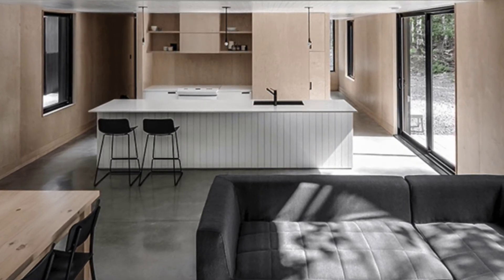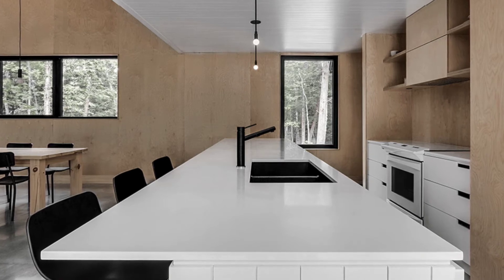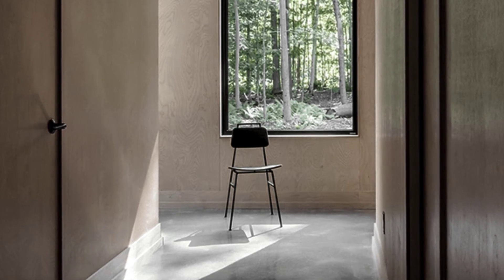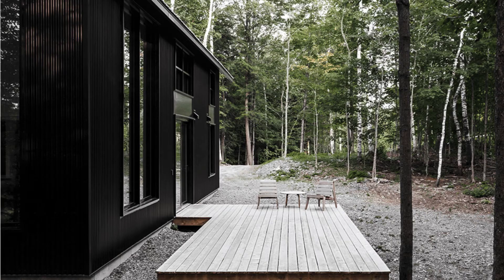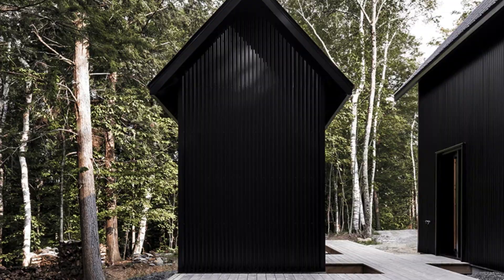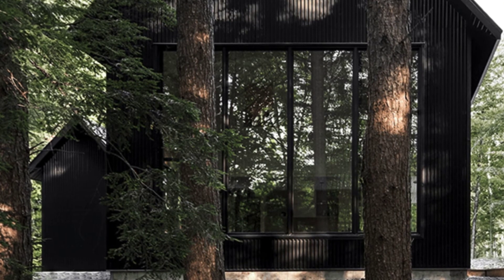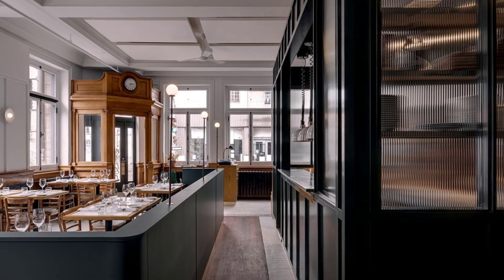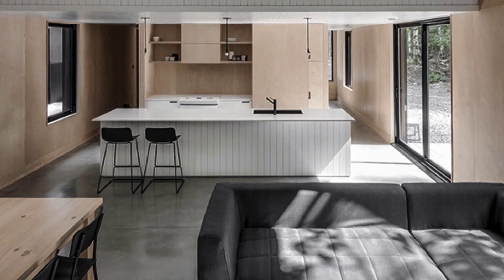A Black Metal Cottage in Quebec With a Stunning Interior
The stunning cottage design goes to show how simplicity and clean lines can go a long way in having a strong impact on design. The Grand Pic small cottage home is as lovely as the woods for which its located. The designers objective was to let themselves be ourselves be inspired and guided by the characteristics of the terrain. From the beginning of this building project, the owners wanted a space that was warm and a fit to host family and friends, and one that was in harmony with the environment. The Grand Pic small cottage plan through its simplicity gives an experience that gives an experience between both architecture and nature. Located in the dense, lush forest of Quebec, Canada the small cottage plan has the perfect backdrop to provide the builders with a natural and personal relationship to the surrounding landscape. The Grand Pic cottage is by Appareil Architecture and is an excellent example of the environmental and spiritual connection in a long line of minimalist cabin building designs.

Appareil Architecture began this cabin building project with the intention of complete immersion, using the natural surrounding forest as the inspiration for their stylistic architectural design. The small cottage home is comprised of two free-standing cabin buildings that are clad in a black wooden facade with white pine, dark green foliage and a gravel foundation. Inside the primary cottage home, there is a large living room that is adorned in natural wood, metal and concrete that sits beneath plenty of natural light. The living space is attached to the cottage's minimalist kitchen, which is outfitted with modern appliances and a bright white kitchen island that is in stark contrast to the muted colors that are found elsewhere throughout the cottage project. There is a seating area on the far side of the room which allows for stunning views from the cottage home’s large vertical windows and helps to provide a comfortable, cozy place near the wood-burning fire to spend a cozy afternoon.

The two units of the small cottage home are linked together by cedar decking, which is raised above the forest ground. The outdoor deck off the main cottage can be used for grilling and entertaining, while a pathway runs around to the ancillary cabin building. Appareil Architecture is based in Montreal, Quebec and this small cottage home is located in Austin, Quebec, a lovely mountainous area that borders the state of Vermont. The designers right from the start were inspired by the terrain's characteristics.

The Austin region has dense forests with peaks and flatlands and Lake Memphremagog which is a freshwater glacial lake that spans both Canada and the United States. The building site and location were a big part of the inspiration for the cottage layout, with parking located on the periphery and a rustic pathway that leads to the cottage through the trees. This rustic path turns into the outdoor cedar decking. The larger main cottage has two storeys and has a foyer, storage cabinet, small bathroom, open-plan kitchen, living and dining room on its lower level. The owners of the cottage wanted a warm space, with a space that would work for hosting family and friends and a space that fit into its  natural location.